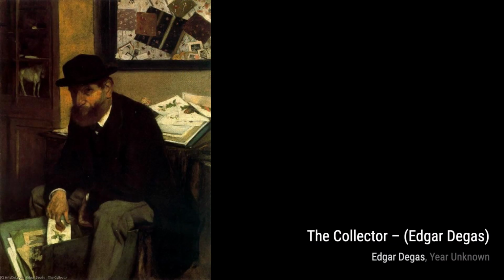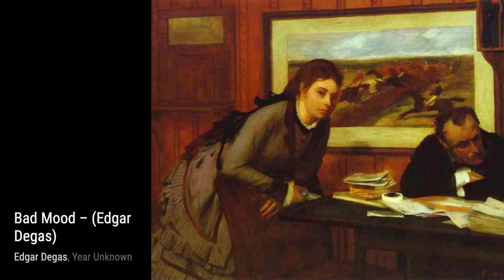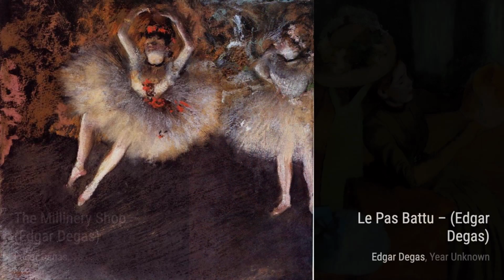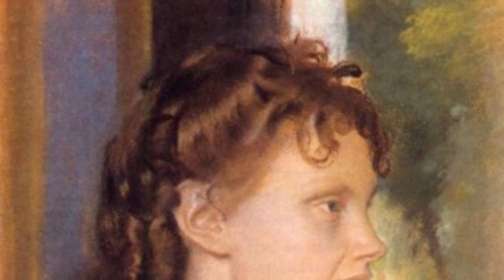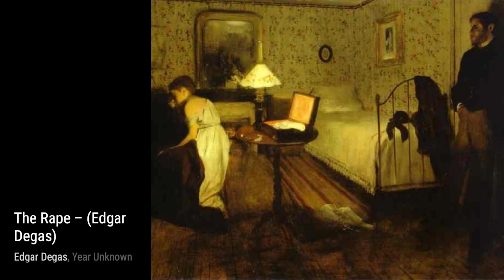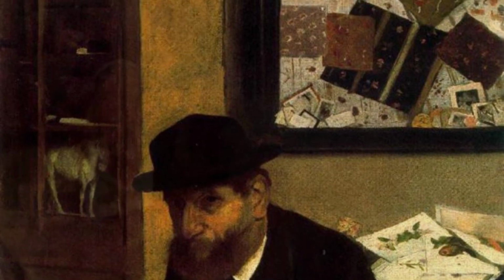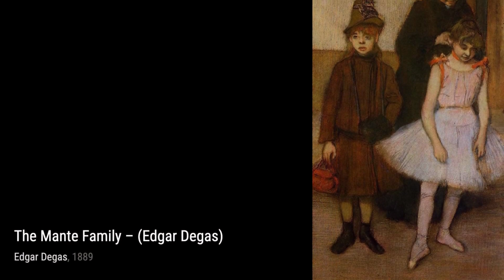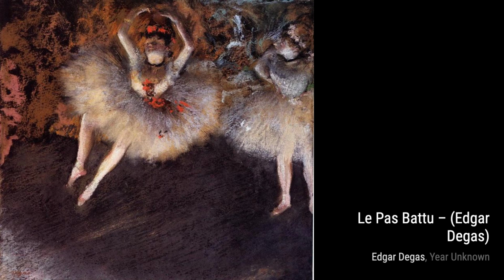832 Drawings and Paintings by Edgar Degas: A Stunning Collection (HD)(Part 42)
Edgar Degas was a French Impressionist artist famous for his pastel drawings and oil paintings.

Degas also produced bronze sculptures, prints and drawings. Degas is especially identified with the subject of dance; more than half of his works depict dancers. Although Degas is regarded as one of the founders of Impressionism, he rejected the term, preferring to be called a realist, and did not paint outdoors as many Impressionists did.

Degas was a superb draftsman, and particularly masterly in depicting movement, as can be seen in his rendition of dancers and bathing female nudes. In addition to ballet dancers and bathing women, Degas painted racehorses and racing jockeys, as well as portraits. His portraits are notable for their psychological complexity and their portrayal of human isolation.

At the beginning of his career, Degas wanted to be a history painter, a calling for which he was well prepared by his rigorous academic training and close study of classical art. In his early thirties he changed course, and by bringing the traditional methods of a history painter to bear on contemporary subject matter, he became a classical painter of modern life.